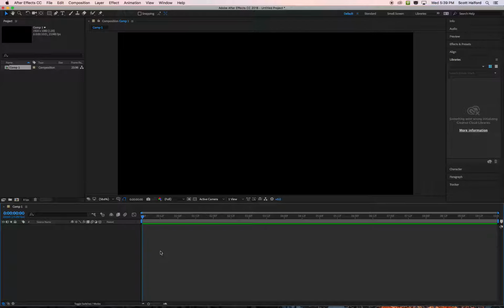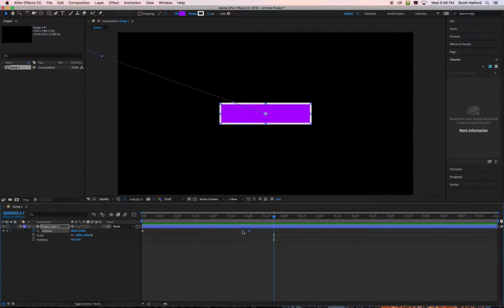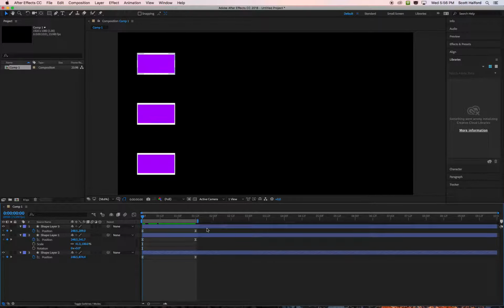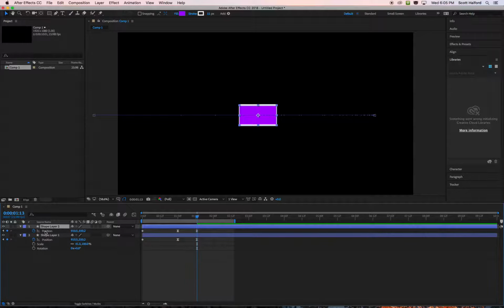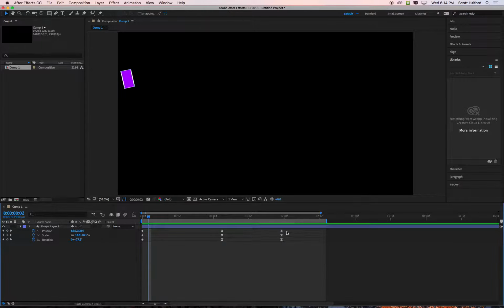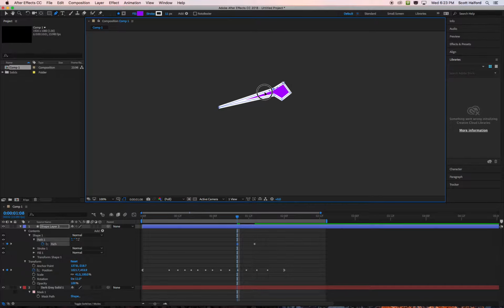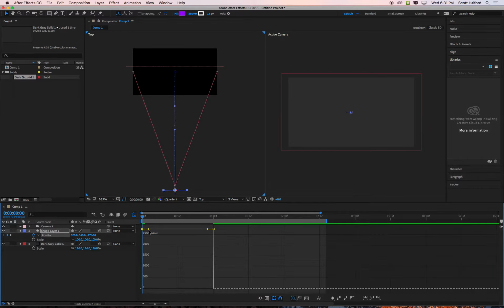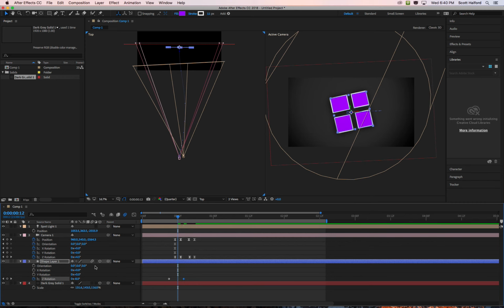02 21 2018 Keyframes